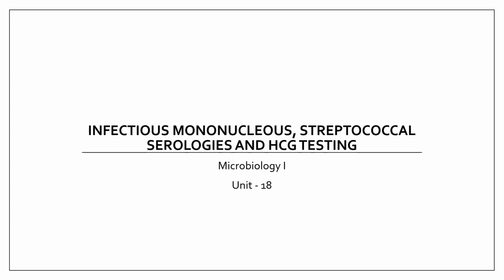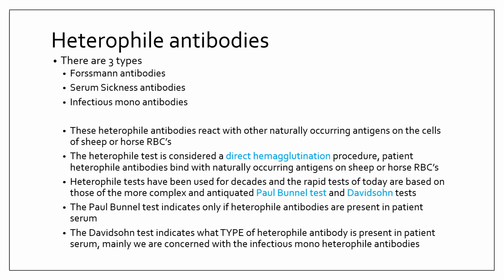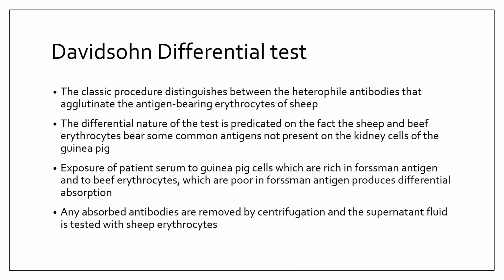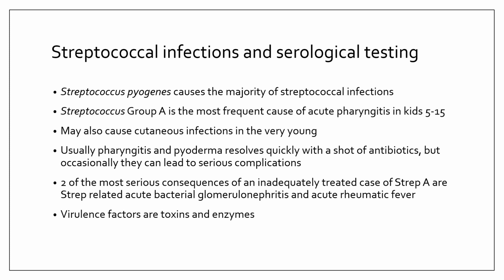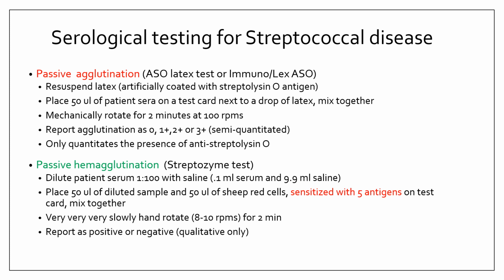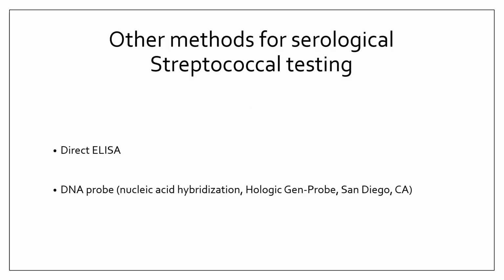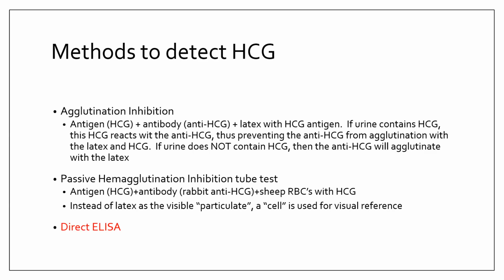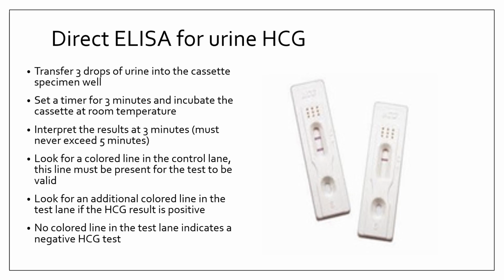Unit 18, mono, strep and HCG serologies narrated